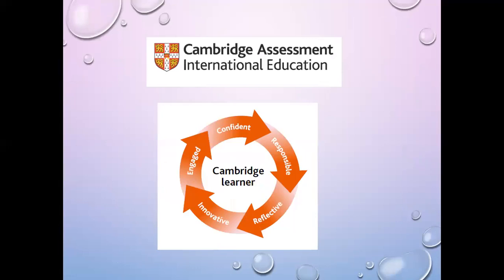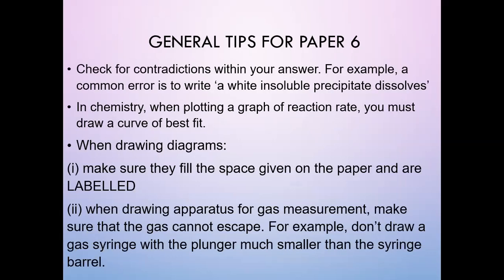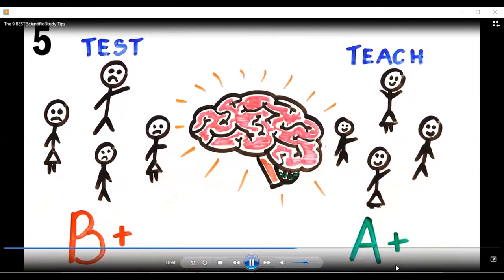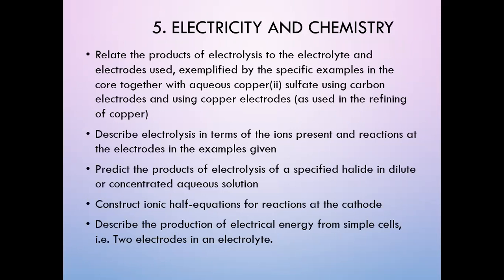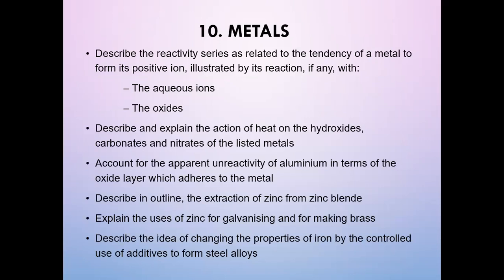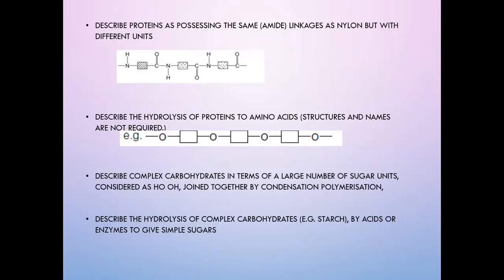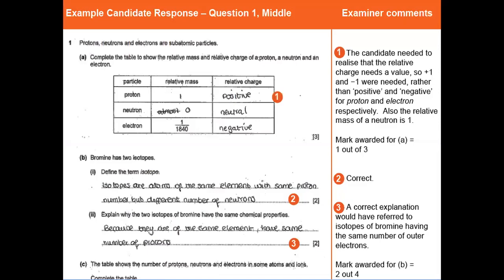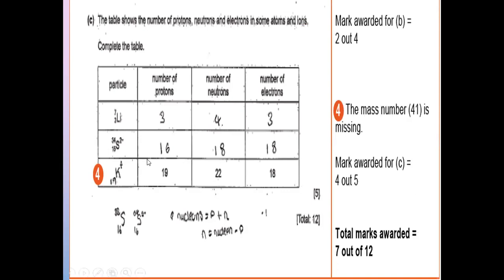Chemistry 0620 IGCSE Seminar